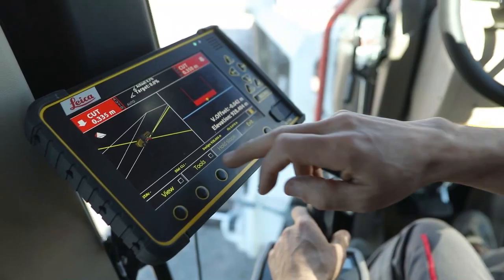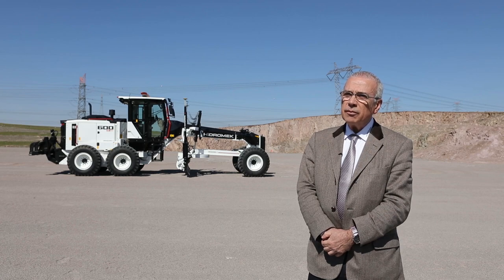HMK 600 MG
HİDROMEK Motor Grader Engineering Manager İlhan Varol describes the new HMK 600 MG equipped with the latest technological systems.